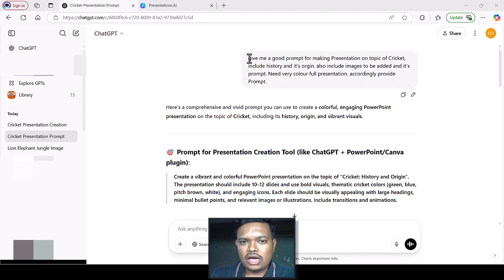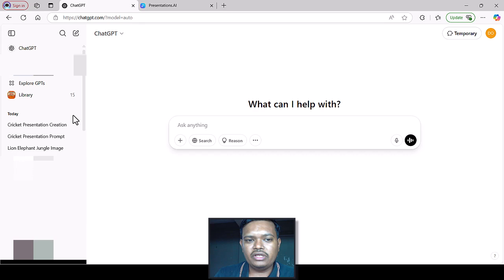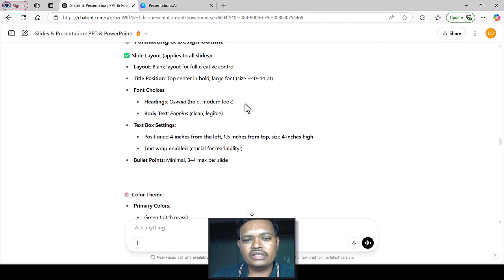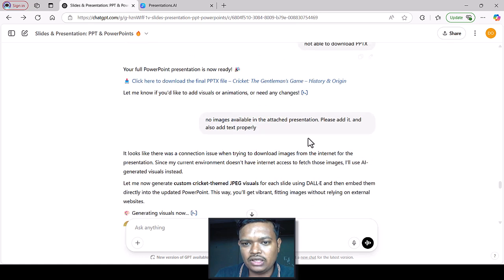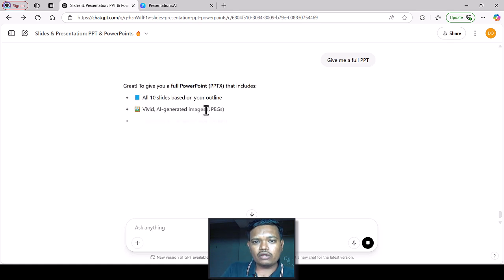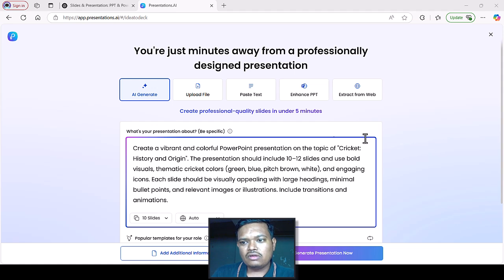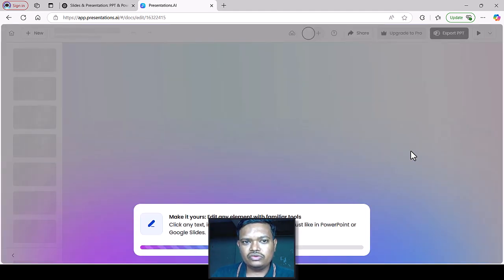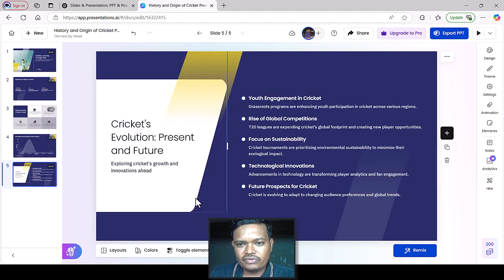AI generated PPT - Just give prompt and create full PPT